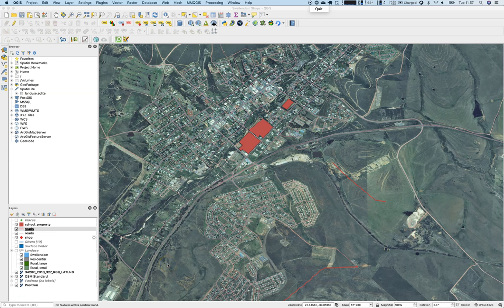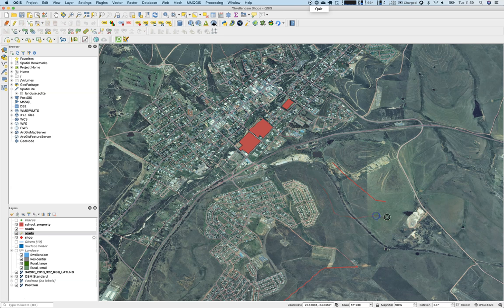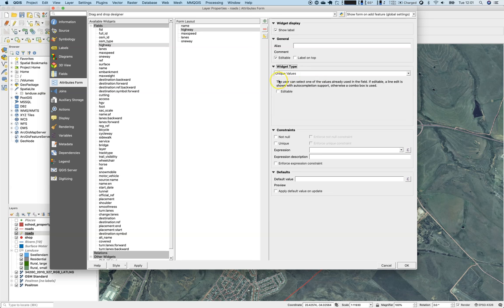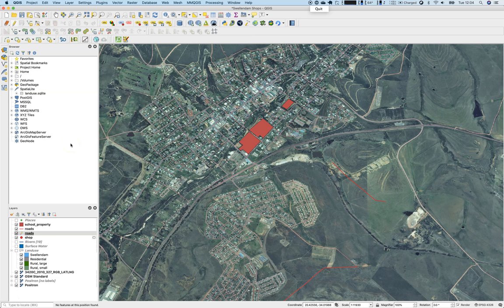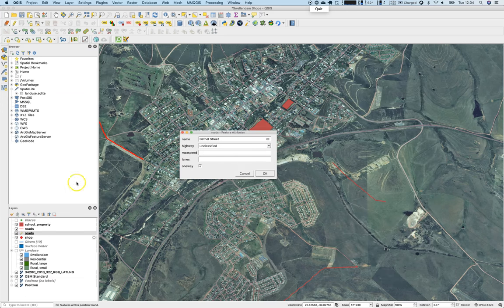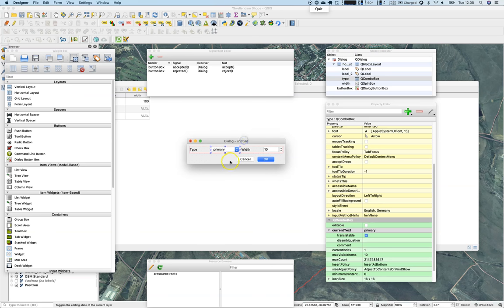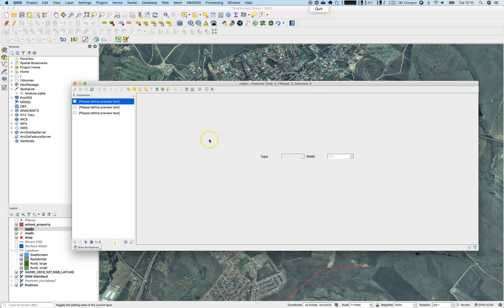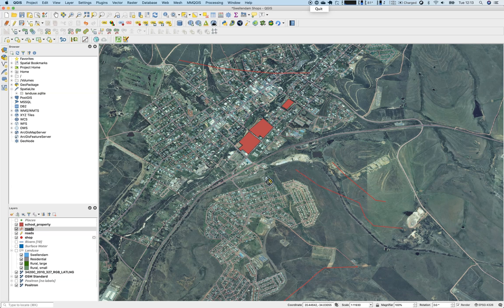GIS Lesson 6 3: Forms, Editing Support and Custom Forms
In this lesson we will discover forms and how to work with them to streamline your digitizing and editing tasks.